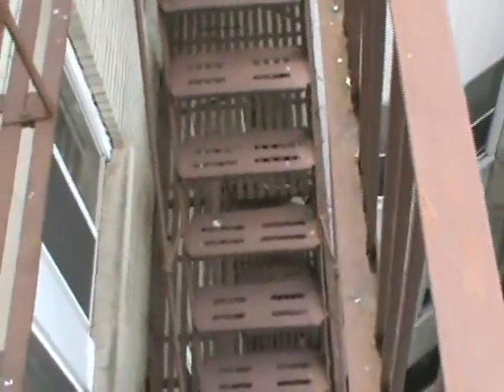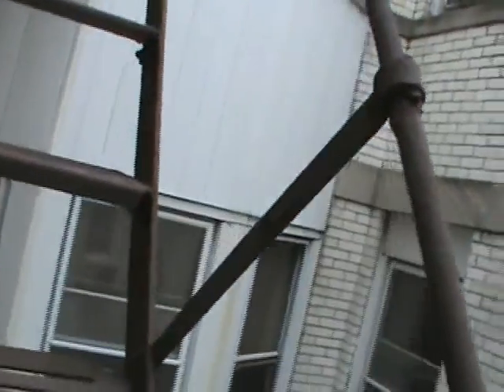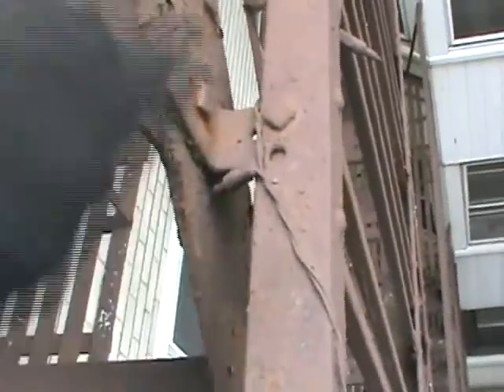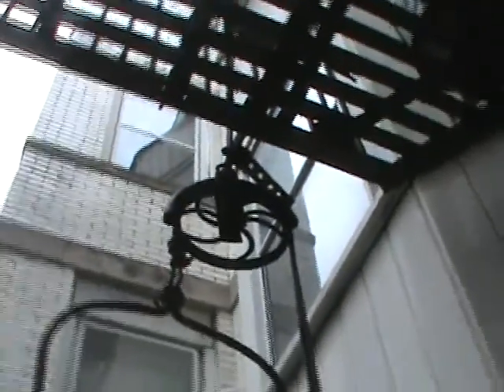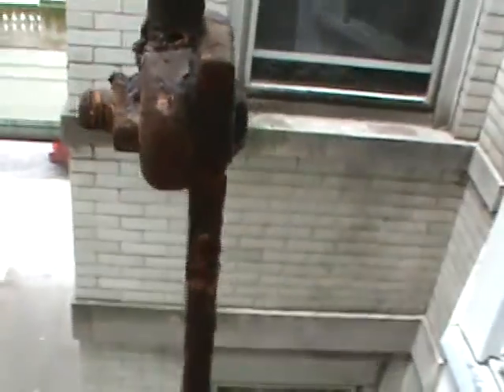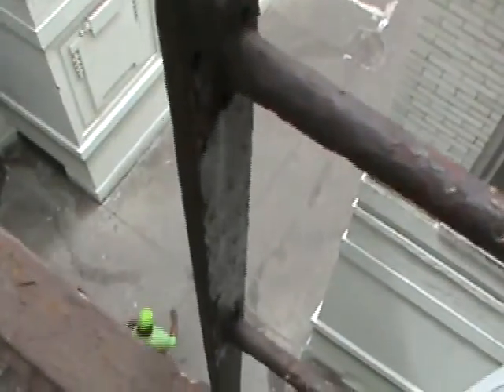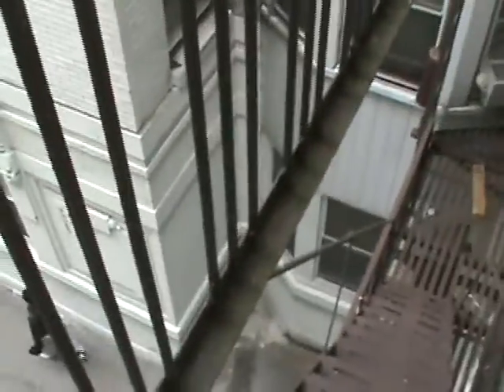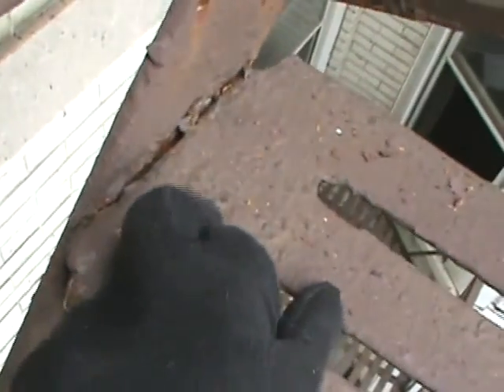Fire Escape Inspection Load Test Certifications Newark NJ FireEscapeEngineers.com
2 Stratford #1